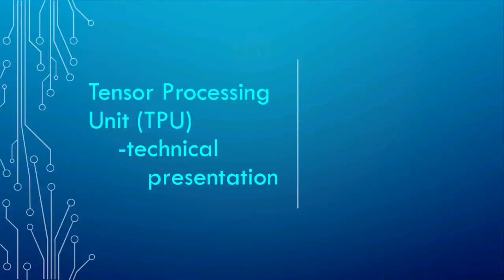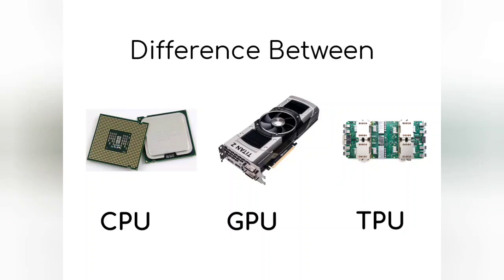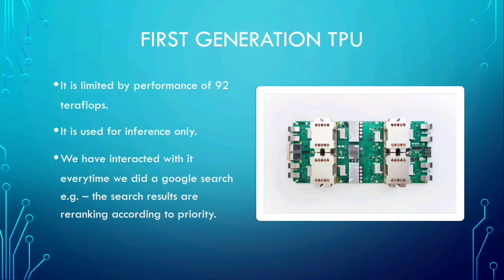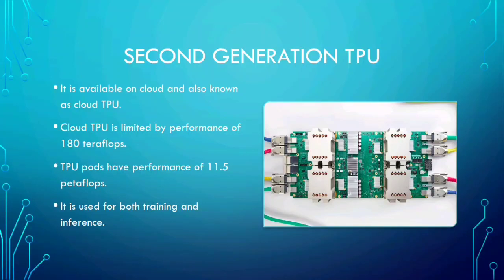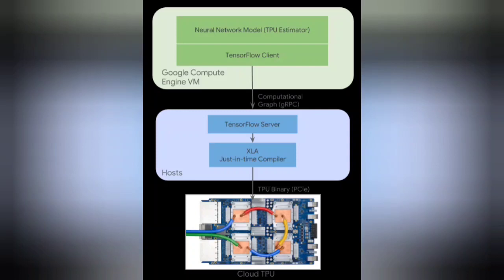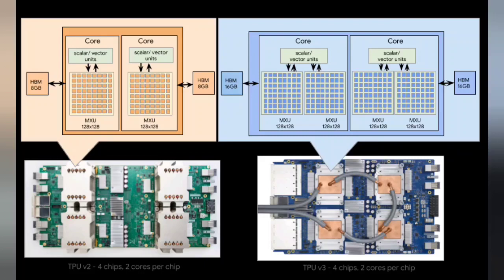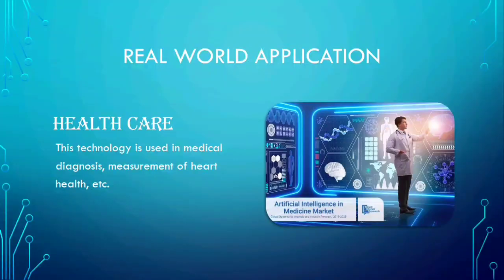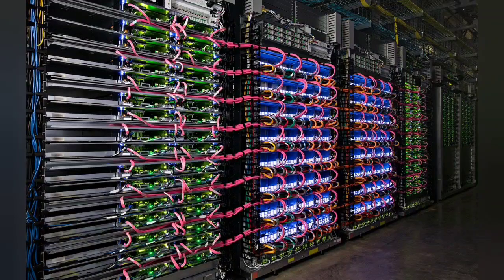Tensor Processing Unit (TPU) Technical Presentation | TPU Machine Learning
This video is a Tensor Processing Unit (TPU) Technical Presentation which is a cutting edge latest technology.